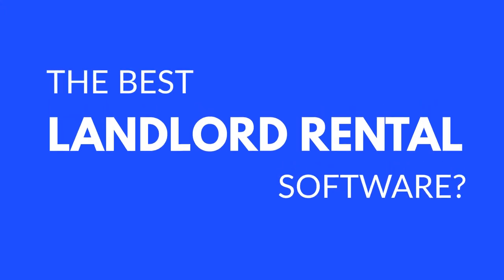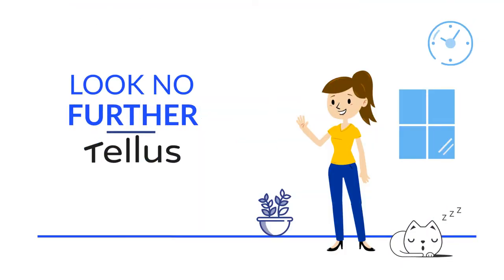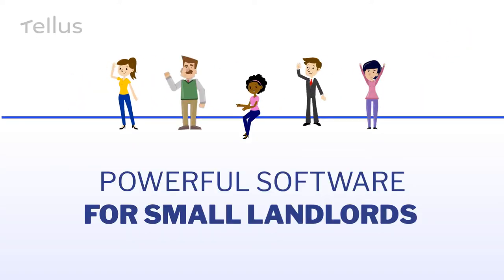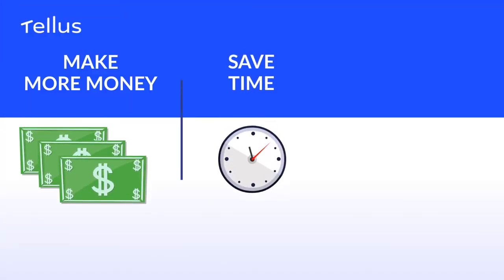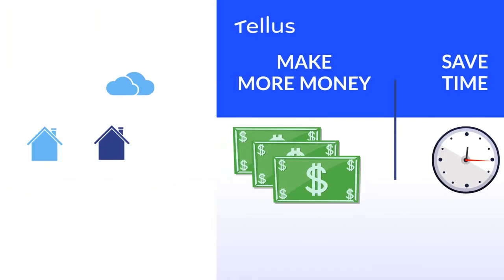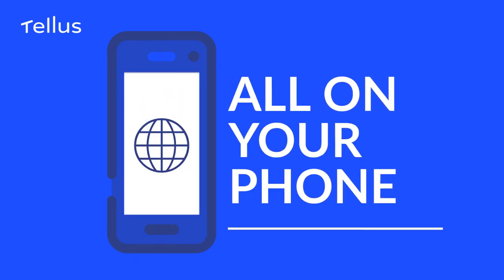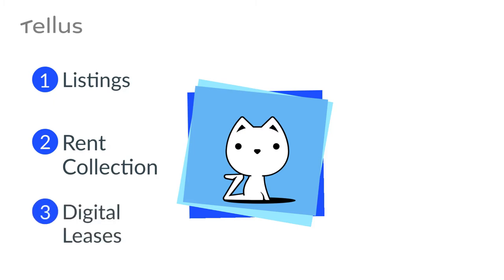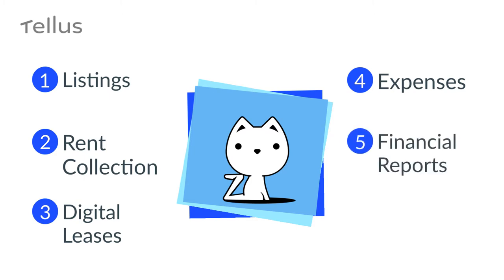The Best Landlord Rental Software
If you’re a landlord or property manager, we have a treat for you! Learn about Tellus, the easiest mobile-first property management software so you can manage rentals on the go.

Free listings, rent collection, document storage, expense tracking, financial reports, tenant chat, rent reminders, rent roll, digital leases, and more! Let us know what other features you’d like us to add!